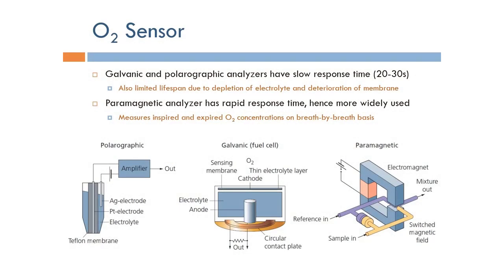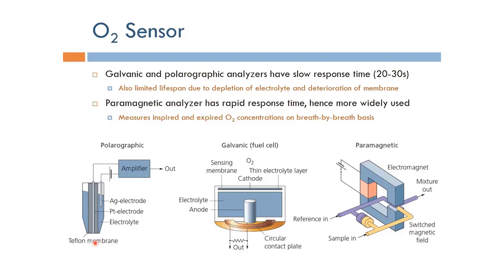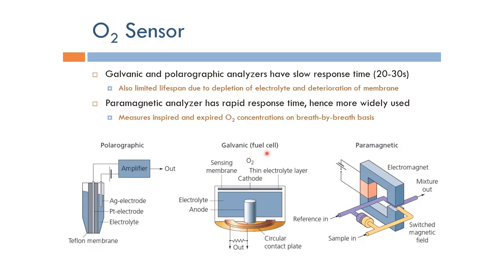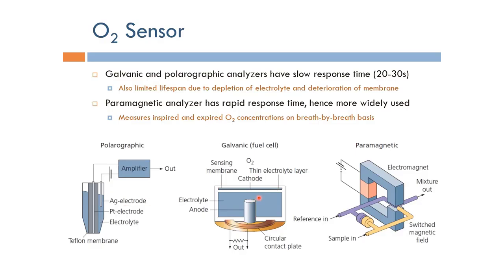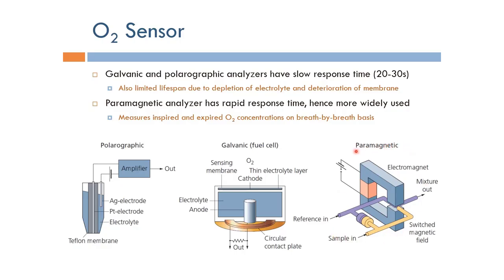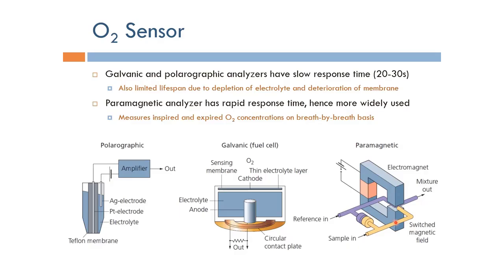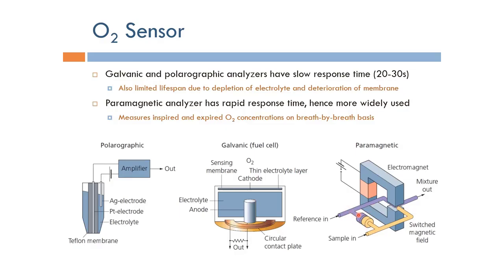Anesthesia Oxygen Sensor English Narration